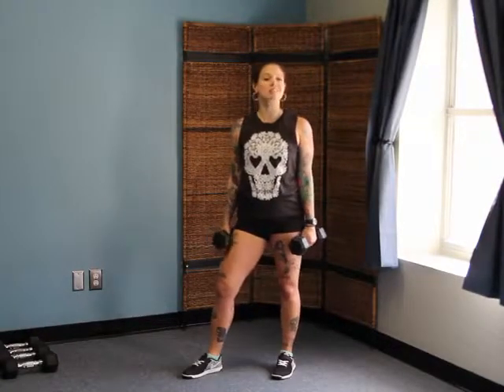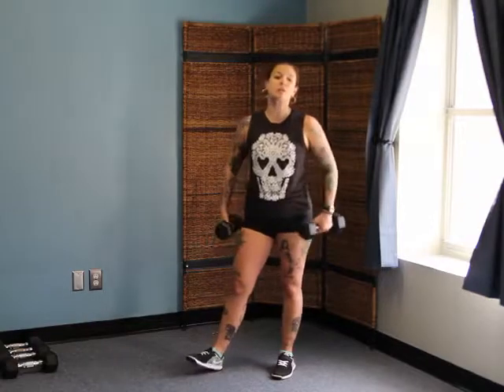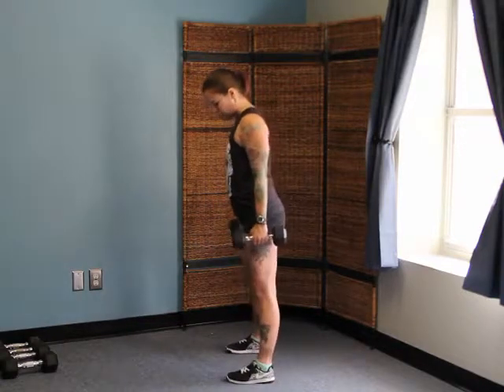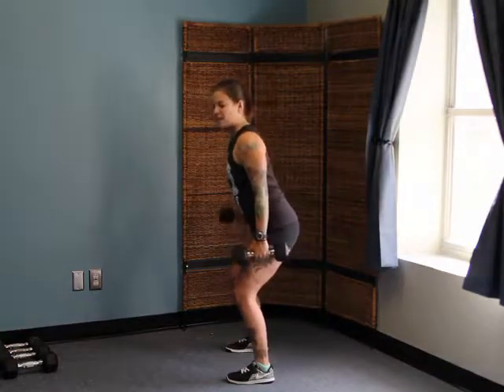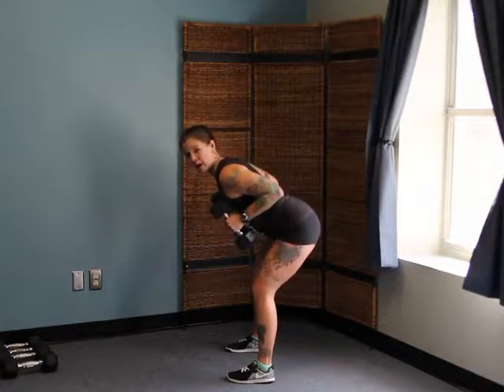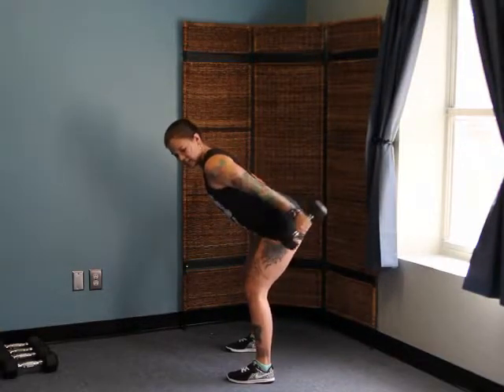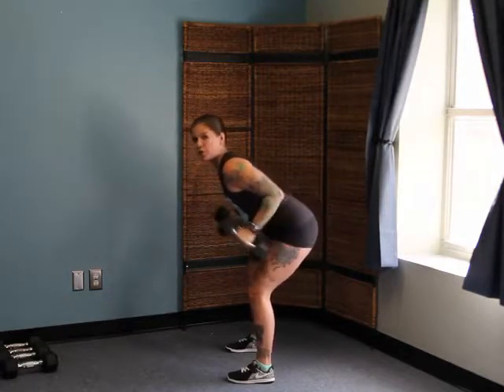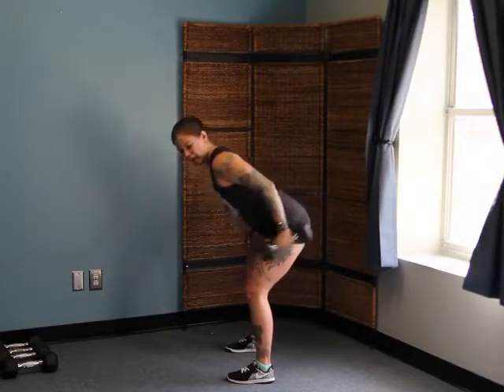How to: Triceps Kickback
Dumbbell triceps kickback